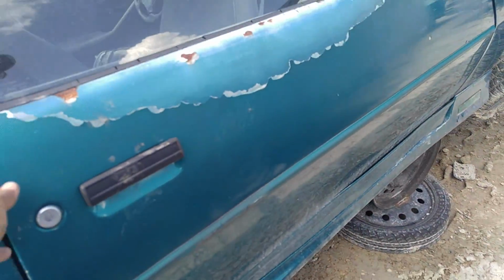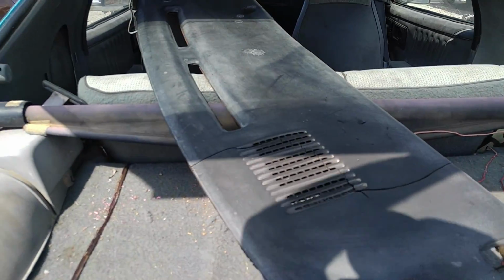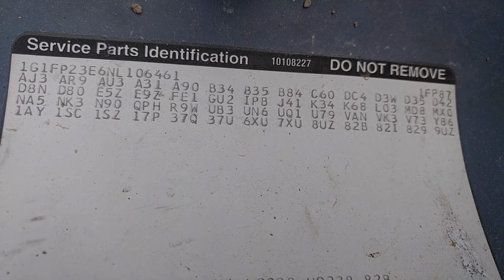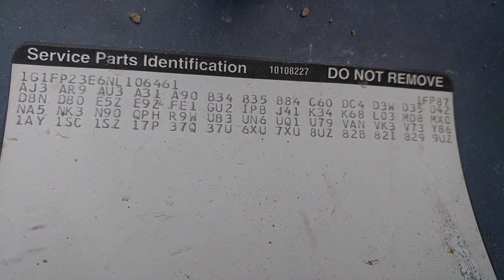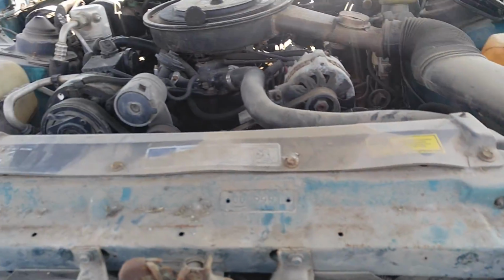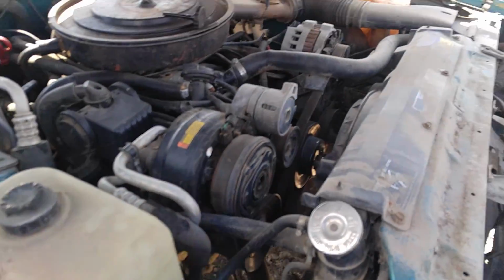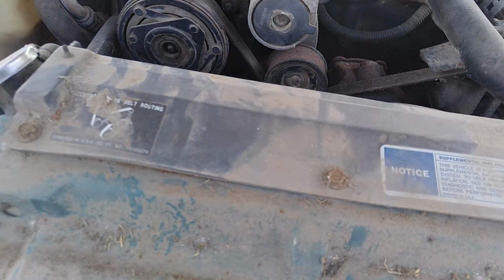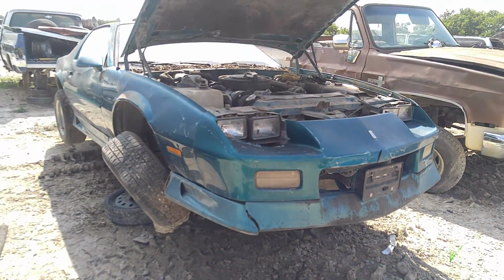1992 3rd Gen Camaro Junkyard Find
1992 3rd Gen Camaro Junkyard Find. Another 3rd gen Fbody hits the junkyard and this time its a 1992 Camaro RS. Looks like this one was left to become a mouse motel. These 3rd gens are becoming more desirable with every year that passes but as you can see they are still being junked 17 years after the last one rolled off the assembly line. I find these often in the yards in various conditions.